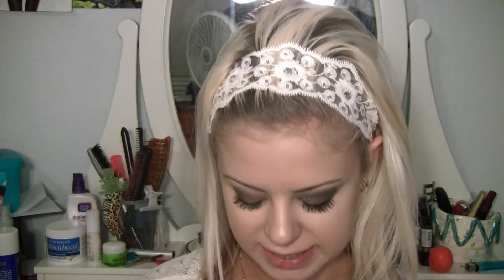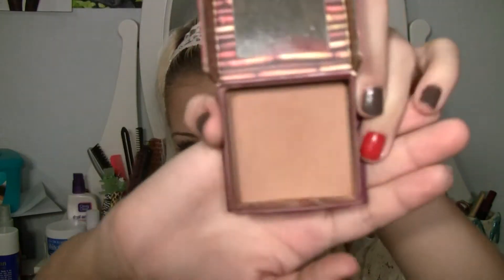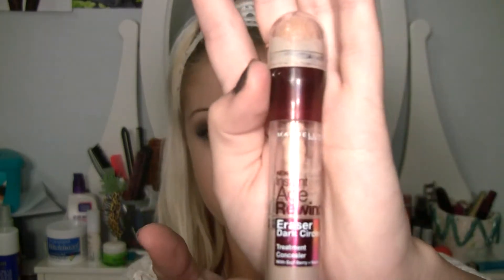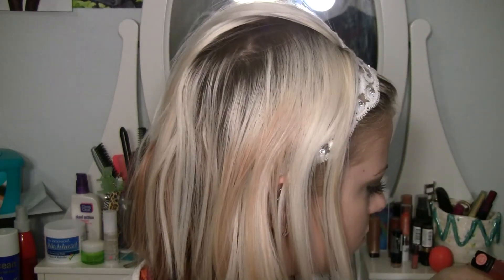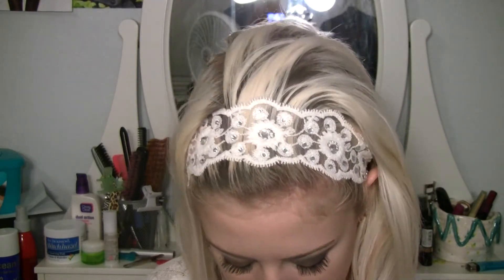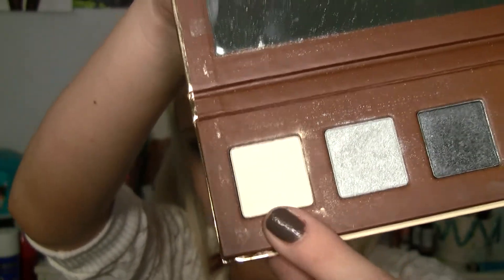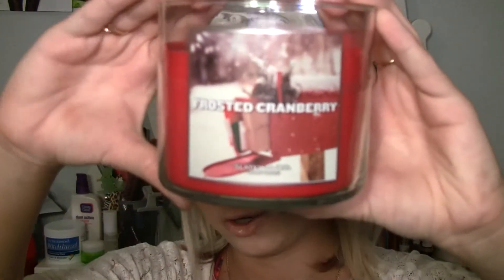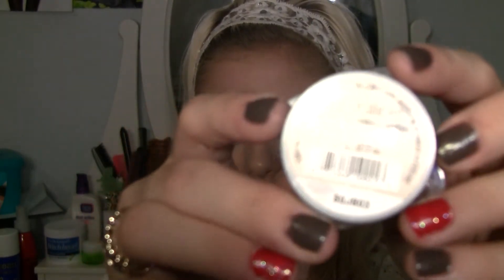Best Of 2012 TAG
1050 east ray road suit A 5 #172 chandler, Az, 85286